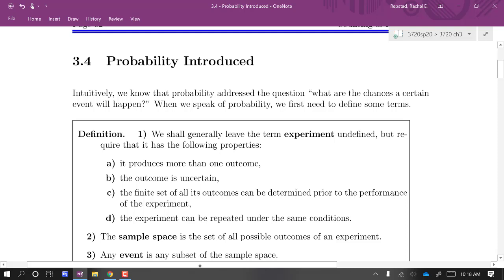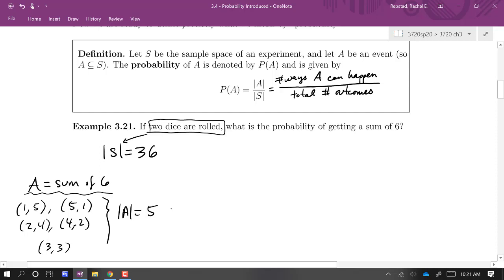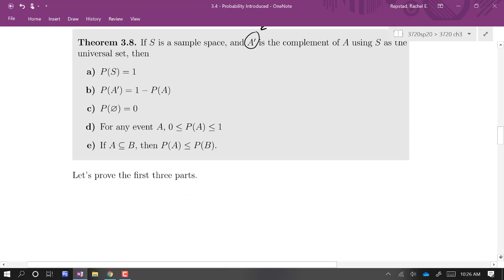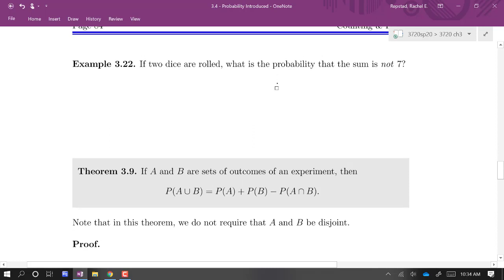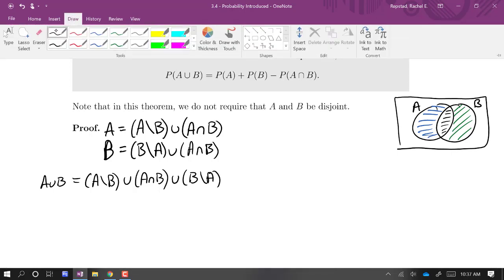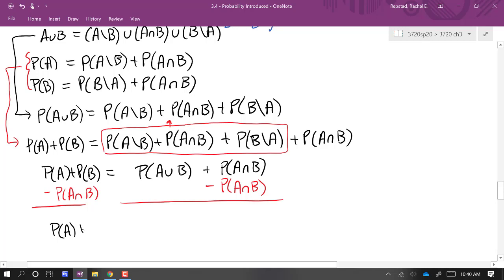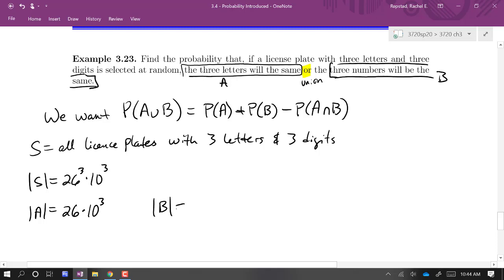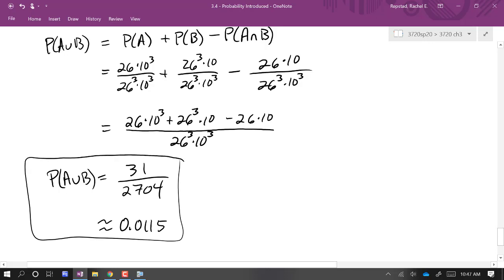MAT-3720 - 3.4 - Probability Introduced